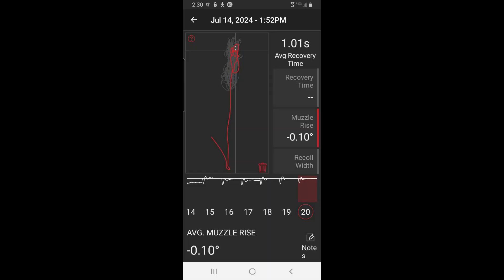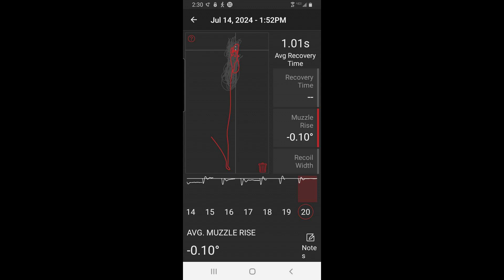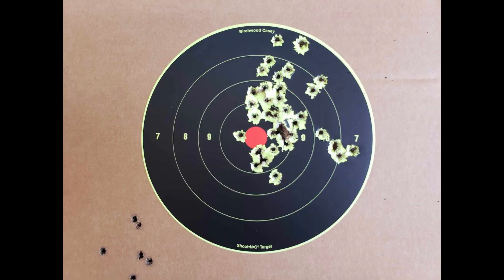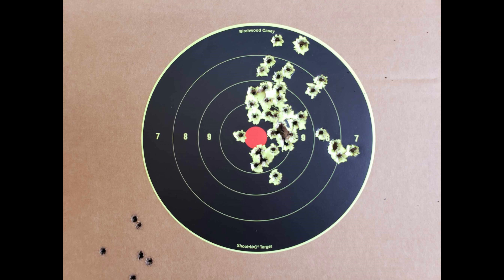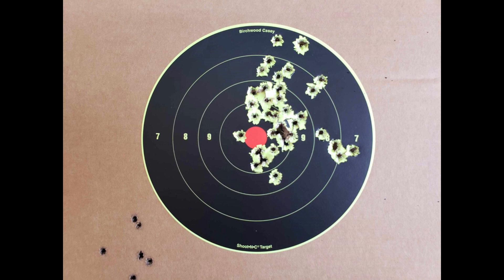#3 Staccato XC with a firearm Brake Pedal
#3  Staccato XC with a firearm Brake Pedal. I did the last 3 videos to compare the Staccato XC to my Cosaint Arms 3.5 V ported firearm. The data is hugh!!!